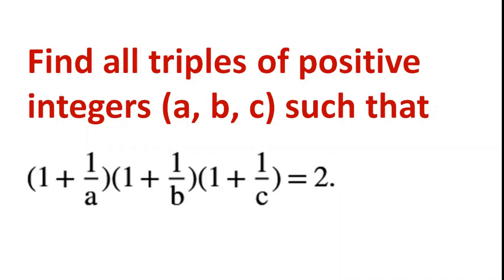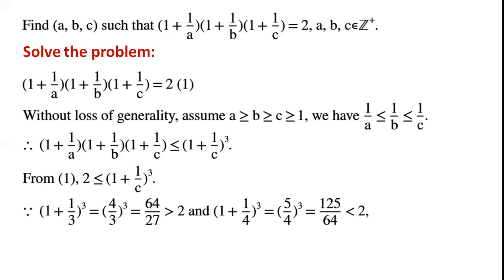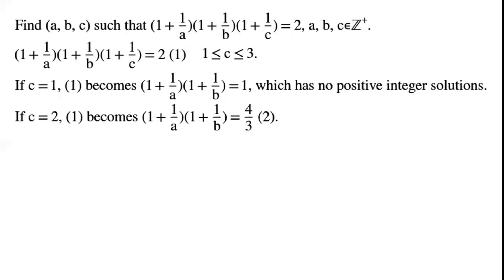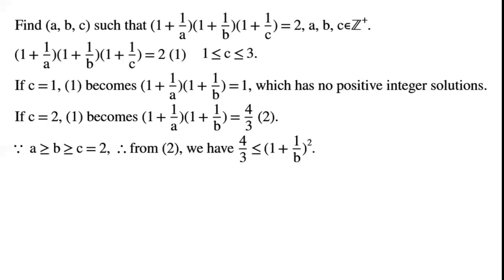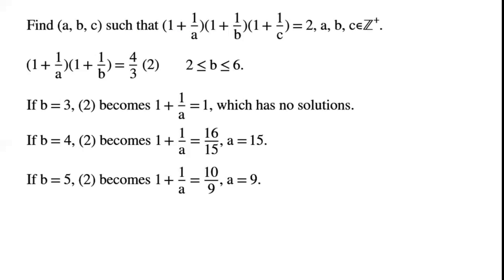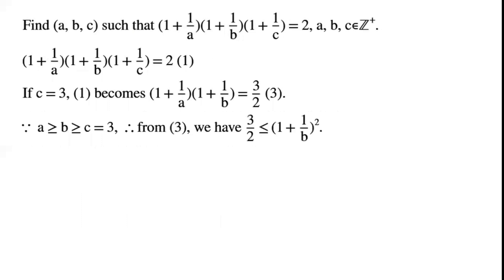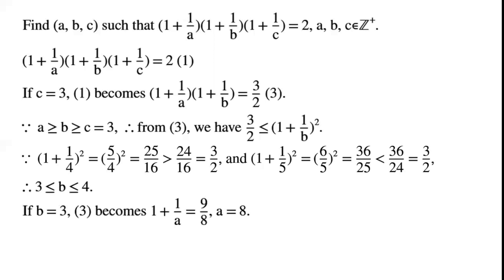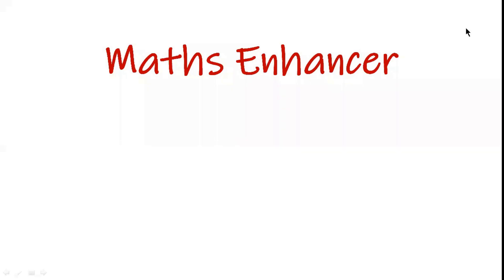How to find the positive integers that satisfy a Diophantine equation? Mathematical Olympiad.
The video illustrates step-by-step how to find the positive integers that satisfy the Diophantine equation (1+1/a)(1+1/b)(1+1/c)=2.

Solve a Diophantine equation
Solve Diophantine equations
Find positive integers satisfying equations
Olympics math
Olympics maths
Olympics mathematics
Olympiad exam
Math Olympiad